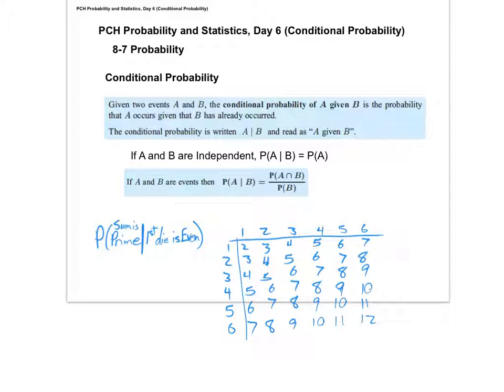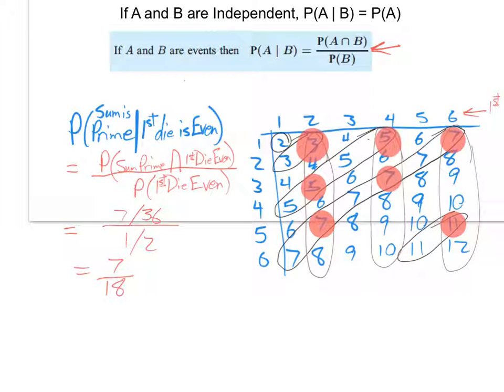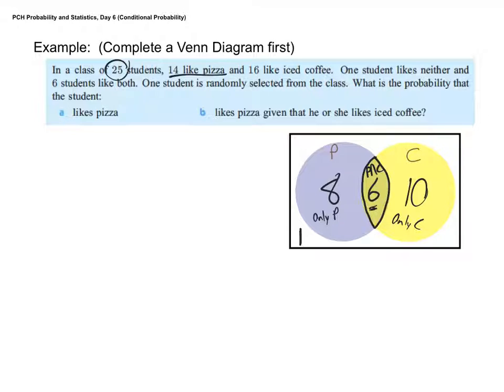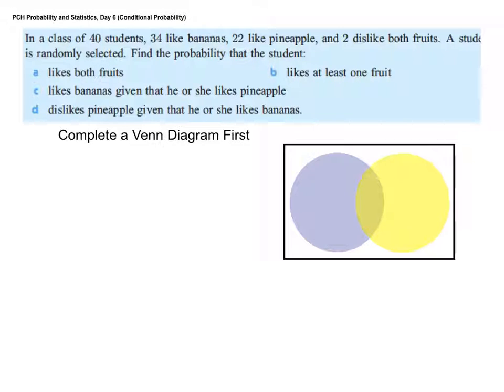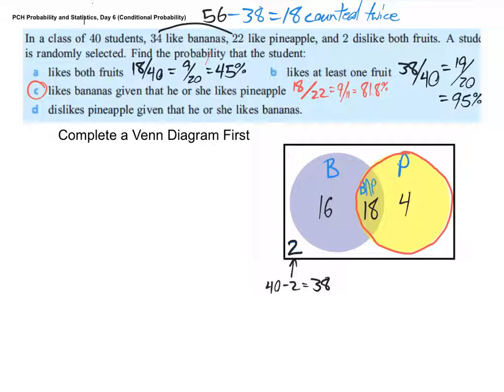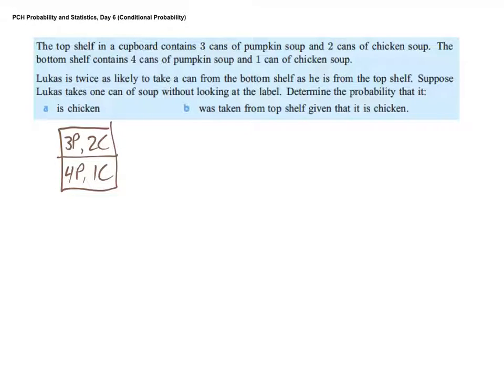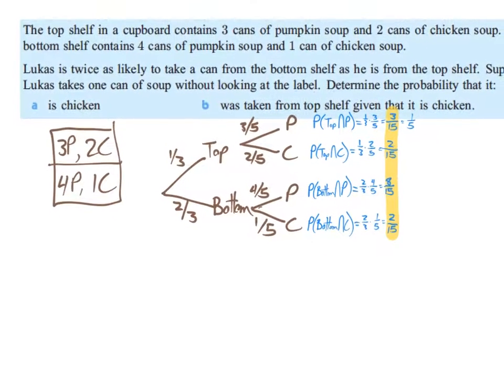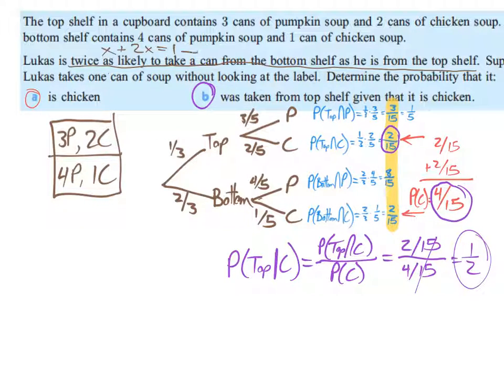Unit 2 Day 6 Conditional Probability